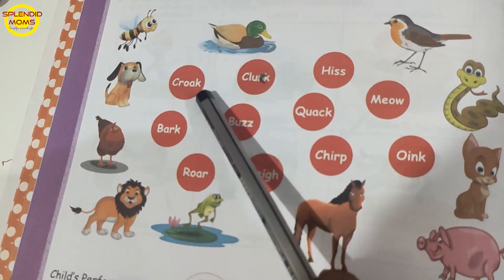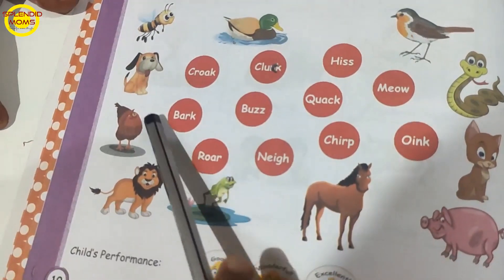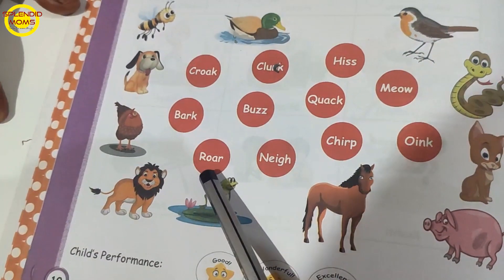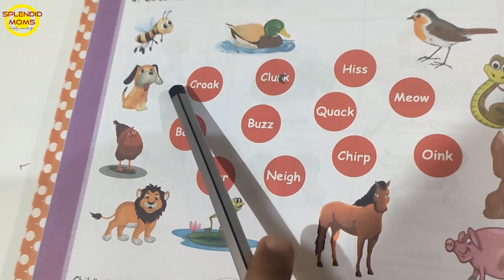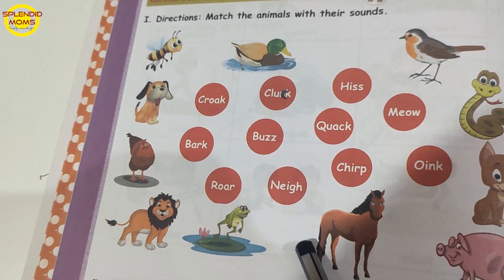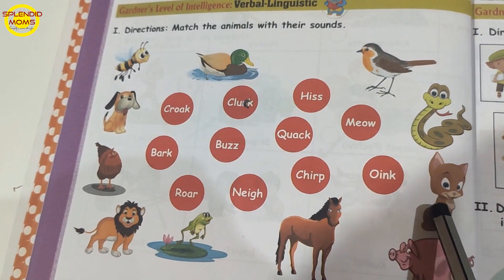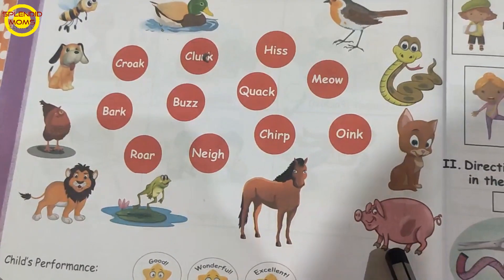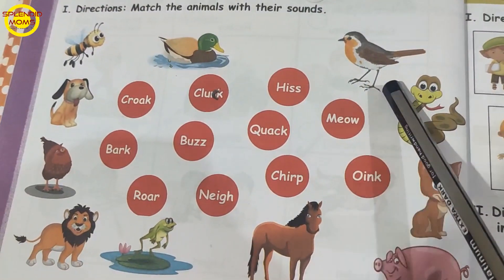Animal Sounds || Splendid Moms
Find all the recommended books from playgroup to class 2 on
SplendidMoms Amazon Storefront

I Statioanary for Teaching and Video Recording
Magnetic White board
Sticker black board
Triangular pencils
Triangular Crayons
pencil gripper
Kitchen Pretent Toyset
My daughter's Pink foldable Tent House
My Son's Red Tent House
Play Panda Magnetic Letters
Play Panda Magnetic shapes

My Phone
Gorillapod Tripod
Ring Light
Splendid Moms By Sumera Sadath:
This channel is all about babies, toddlers, preschoolers, kindergarten kids.
ABOUT SPLENDID MOMS ♥:
This channel is dedicated to my two little kids 
Here I will share all my experiences, & tips on how to teach toddlers and small kids about english, maths & hindi.
Happy Parenting From Splendid Moms.